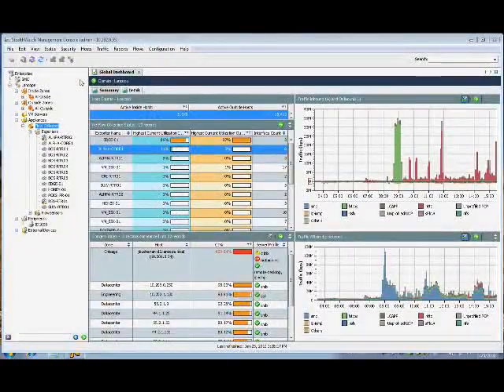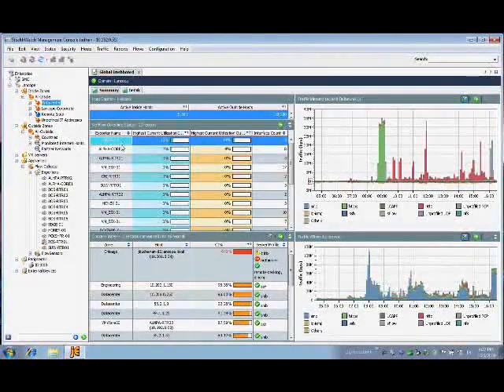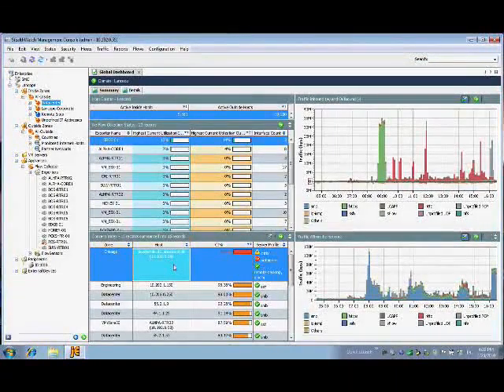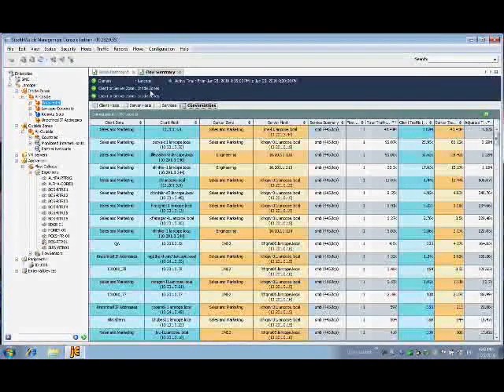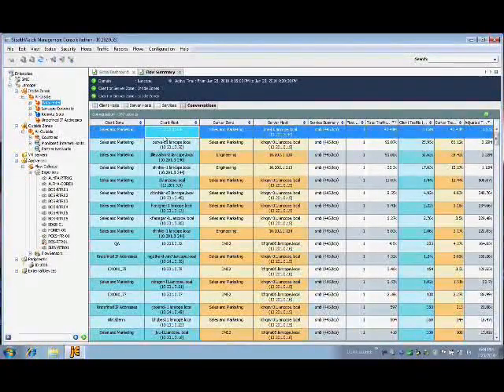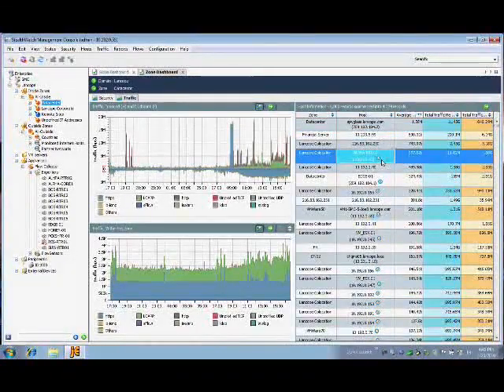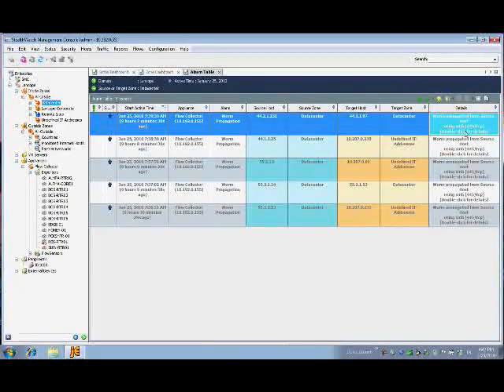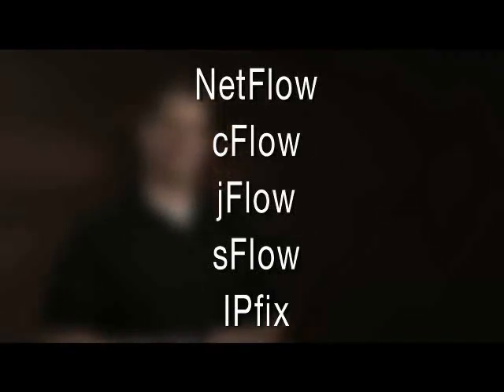НаВыставке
Видео НаВыставке